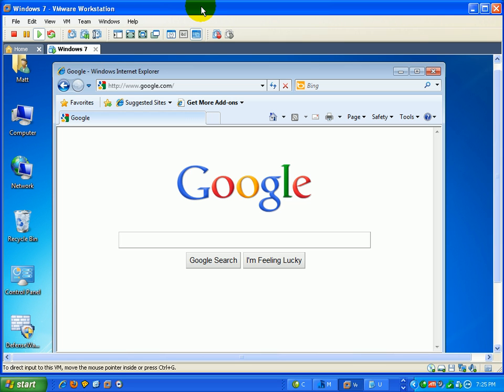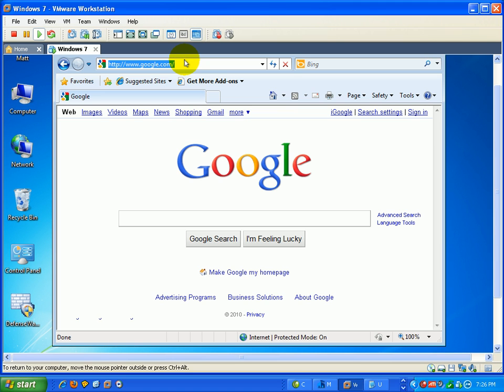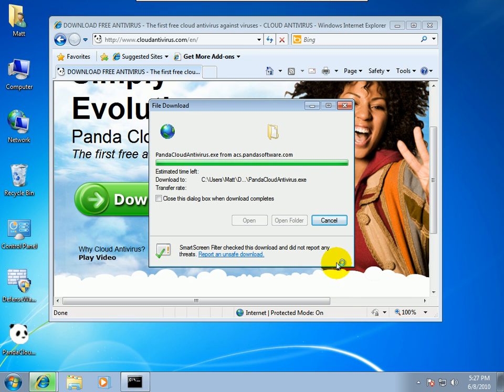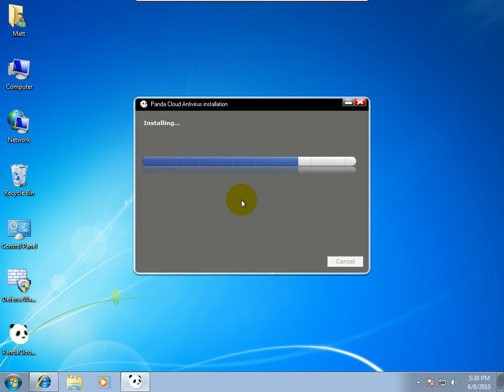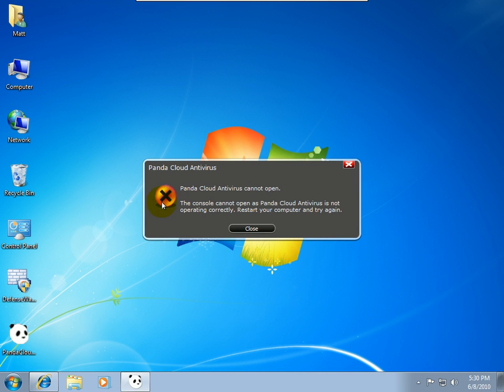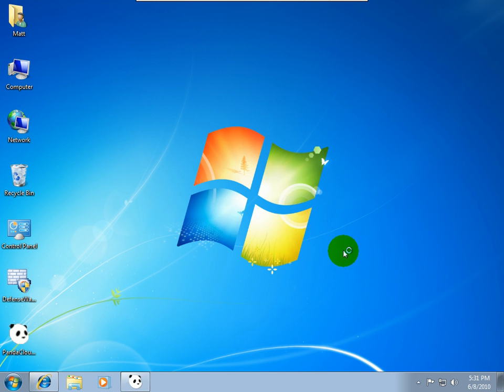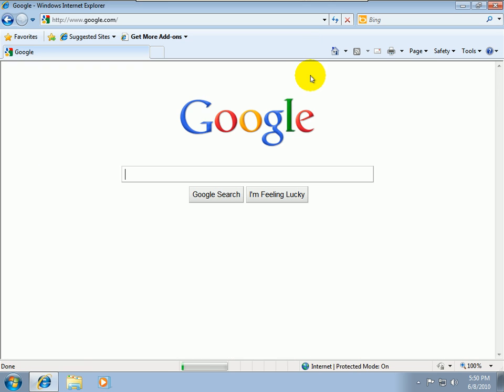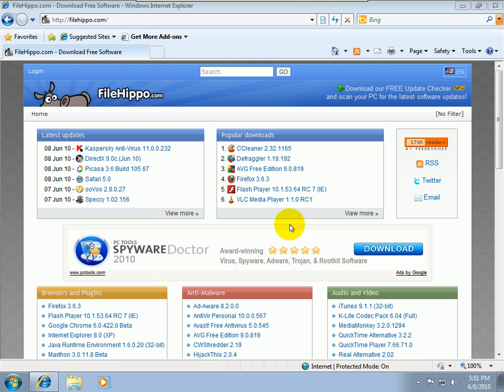Panda Cloud Anti-Virus 1.1 Test Against Malware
Panda has released version 1.1 of their free cloud anti-virus and I put it to the test in this video.